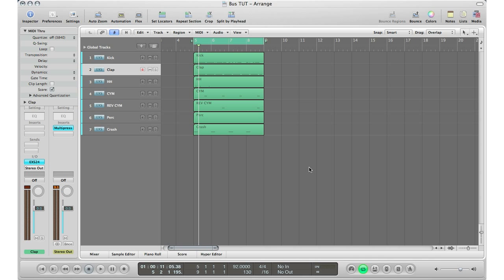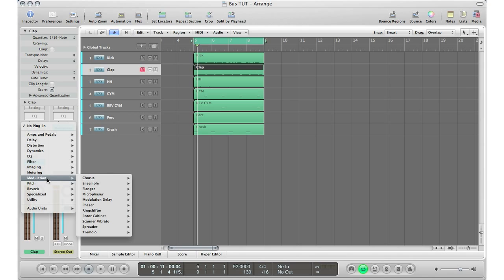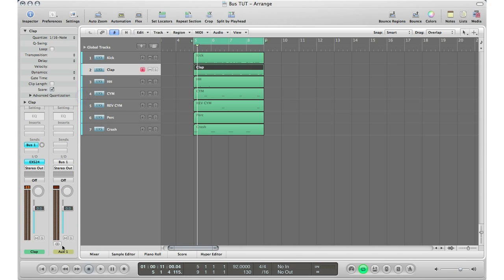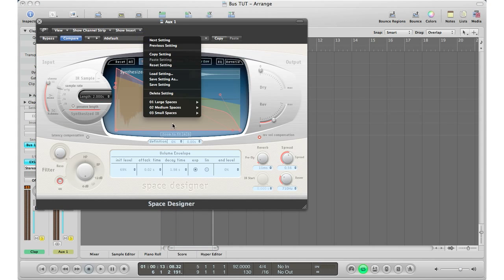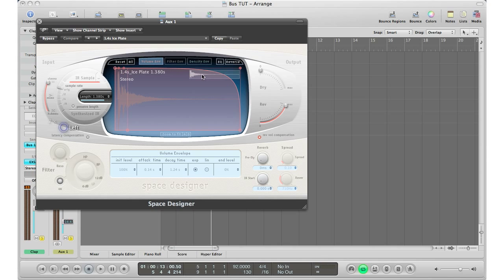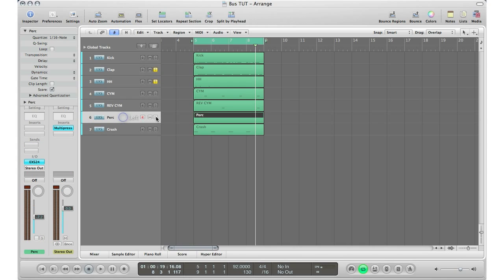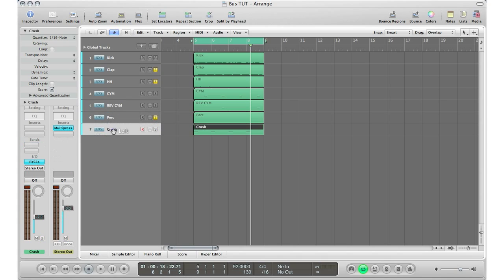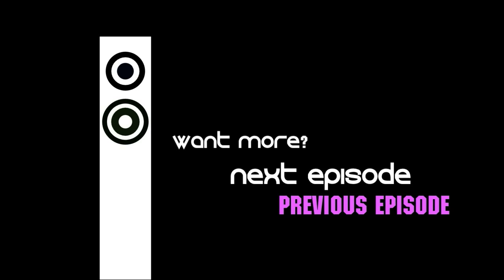Tips 'N Tricks Thursdays Eps #10 - How to Bus/Send Your Audio Around Logic (Part 1 of 3)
Hey everyone,

Welcome to the tenth episode of Tip and Tricks Thursdays. Todays is part 1 of 3 tutorials coming your way on bus and sends in logic... Been getting a lot of question on this topic so I figured I will post video on this and break it down into 3 parts so you can get your questions in and I will try and answer them for you in the up coming videos!!! Remember to comment in the video if you have a questions!!!

Thanks...